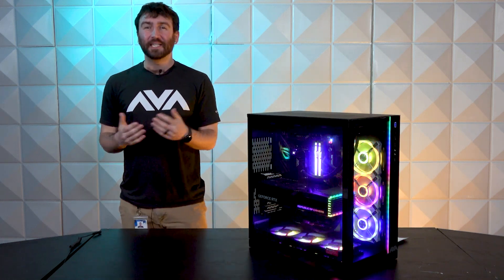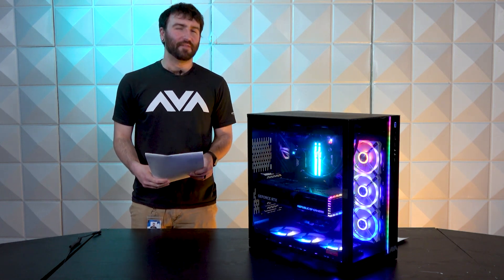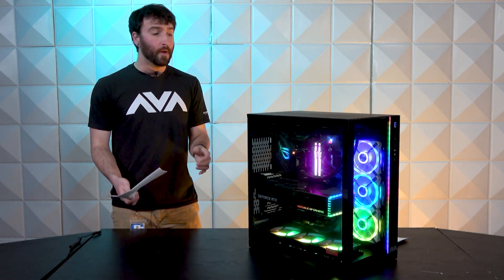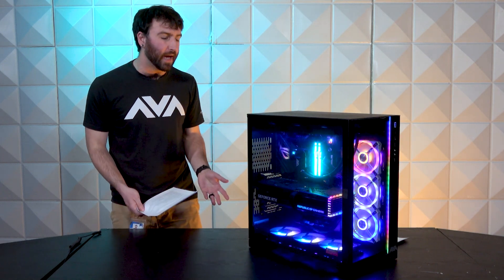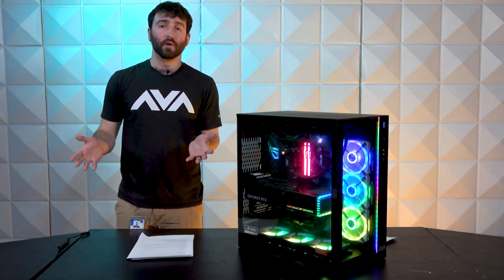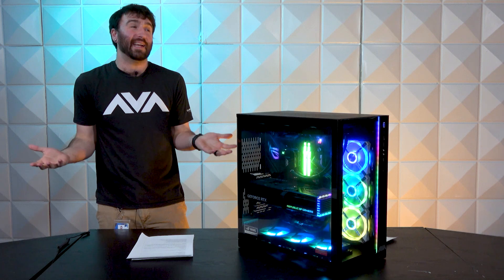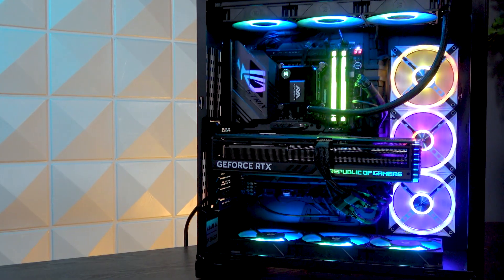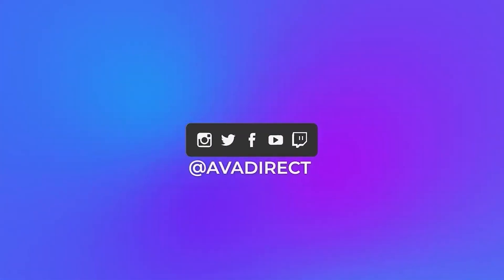AVARigs | i9-13900K, RTX 4090 GAMING PC | 2023 ULTIMATE GAMING PC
Join Joe as we review this custom gaming PC featuring an Intel i9 13900K, ASUS ROG Strix RTX 4090, and 64GB of Kingston Fury DDR5!

Looking to upgrade your gaming computer? Talk to our sales team about your software and use case; they can help build a configuration perfect for your needs.

SKU: 15466369

Specs:
LIAN LI O11D XL-X Tempered Glass Full Tower Case
ASUS ROG Strix Z790-E Gaming WiFi,  ATX Motherboard
INTEL Core™ i9-13900KF 24 (8P+16E) Processor
ekwb EK-AIO Elite 360 D-RGB Liquid Cooling System
ASUS GeForce RTX™ 4090 24GB GDDR6X, Graphics Card
KINGSTON 64GB (2 x 32GB) FURY Beast DDR5 5600MHz Memory
EVGA 1300 P+, 80 PLUS Platinum ATX Power Supply
Thermal Grizzly Kryonaut, 5.55g, 12.5 (W/m-K), Thermal Compound
SAMSUNG 2TB 990 PRO, 7450 / 6900 MB/s, V-NAND 3-bit MLC, PCIe 4.0 x4 NVMe 2.0, M.2 2280 SSD
SAMSUNG 2TB 870 EVO 7mm, 560 / 530 MB/s, V-NAND MLC, SATA 6Gb/s, 2.5-Inch SSD
CORSAIR iCUE QL120 RGB Cooling Fans